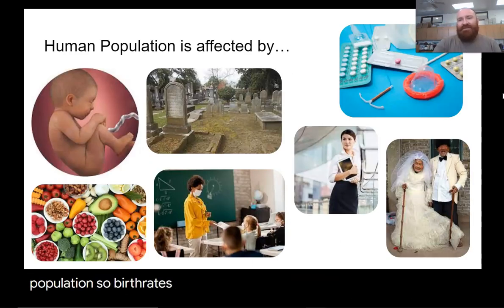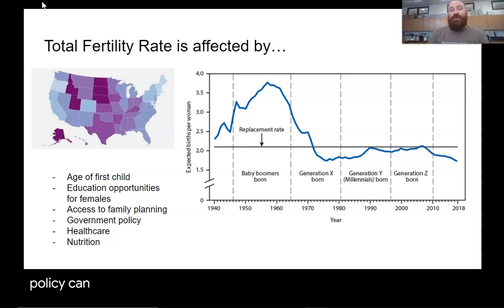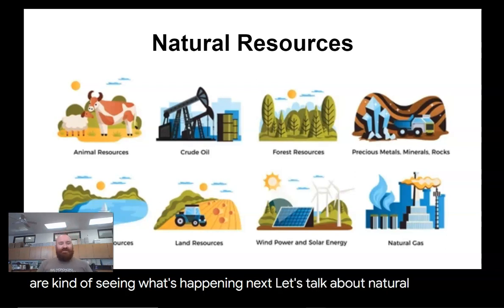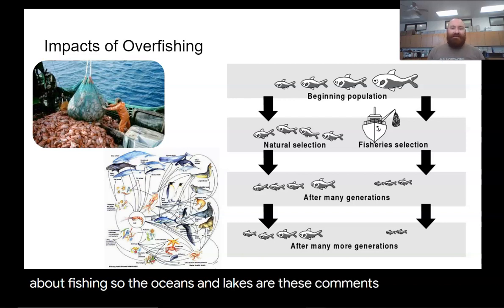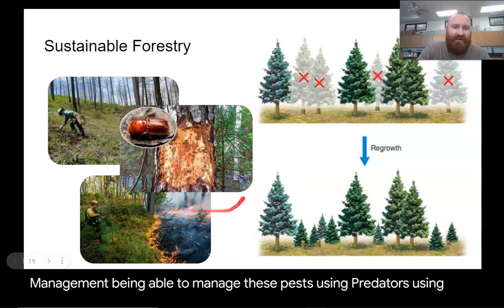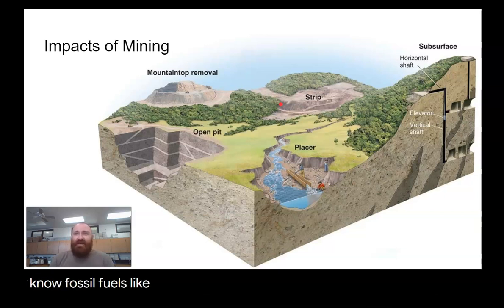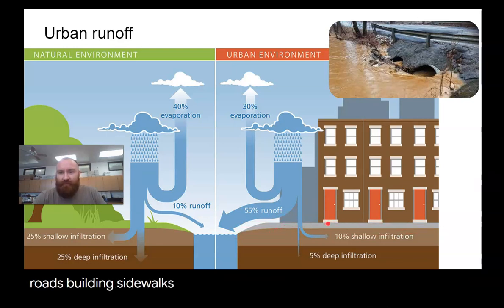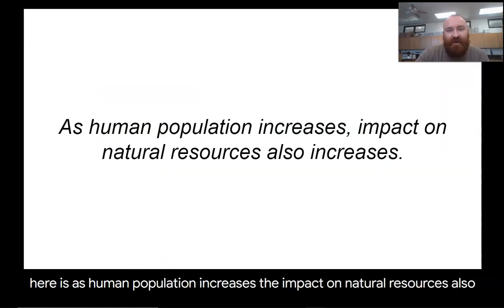Population, Natural Resources, & Urbanization Lecture